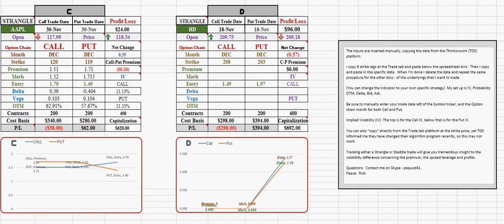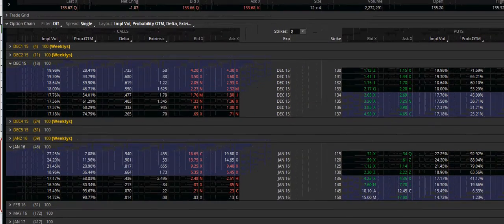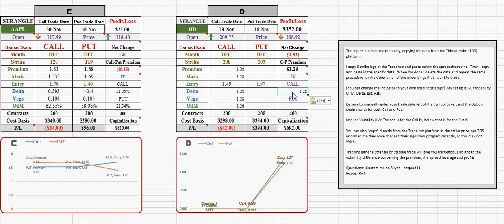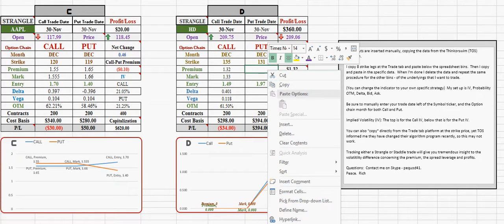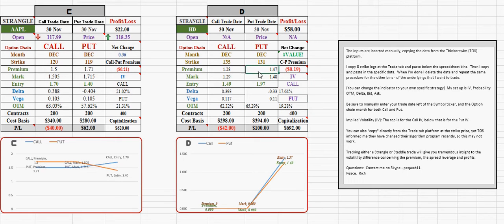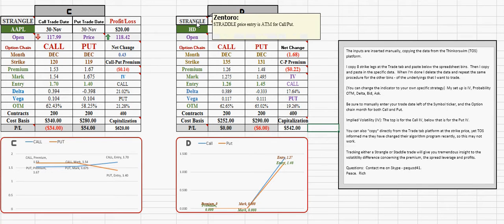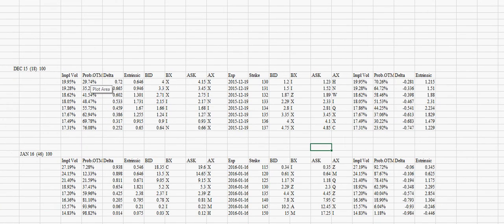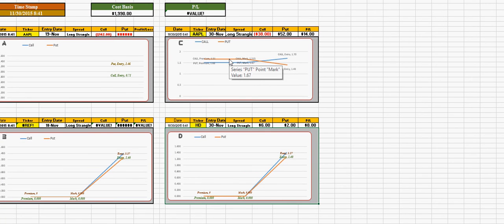Codex.qbt Explanation of how to input data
This video shows the sequence of taking option data from the TOS platform and pasting it into the codex.qbt Excel spreadsheet.  It's a manual process.